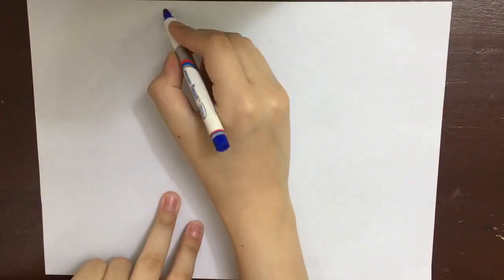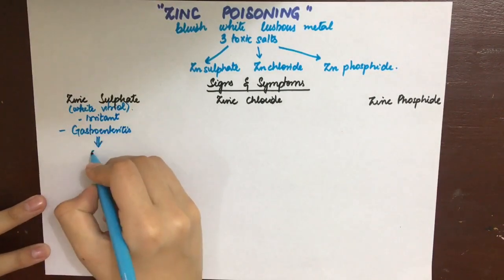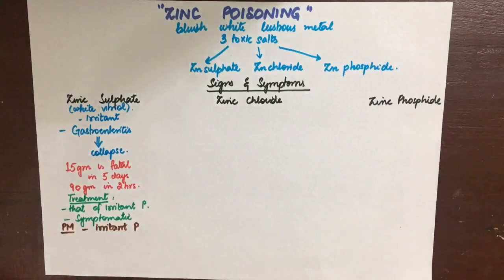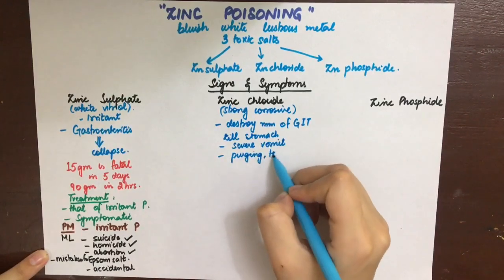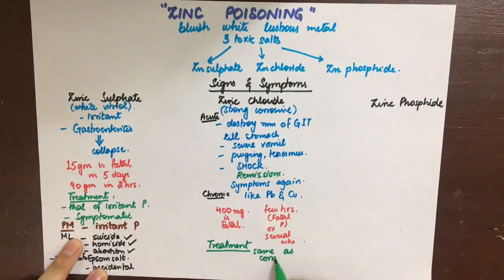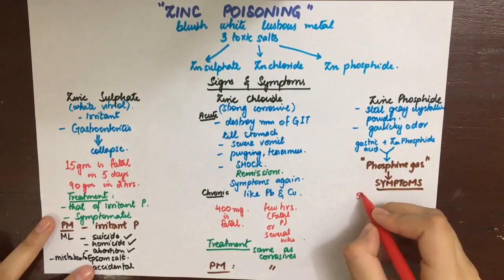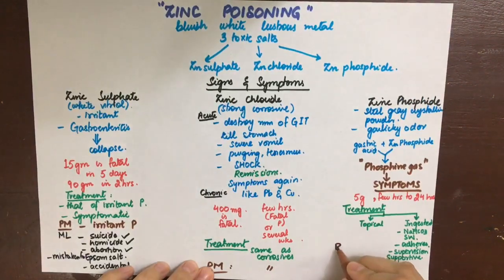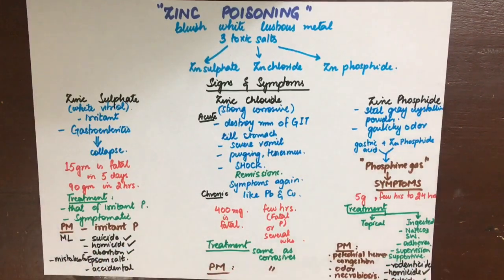Toxicology-Zinc Metallic Poisoning MADE EASY!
Last metallic poison
Three salts
Zinc sulphate-irritant
Zinc chloride-corrosive
Zinc phosphide-forms phosphene gas
Treatment
Post mortem appearances
Medicolegal importance